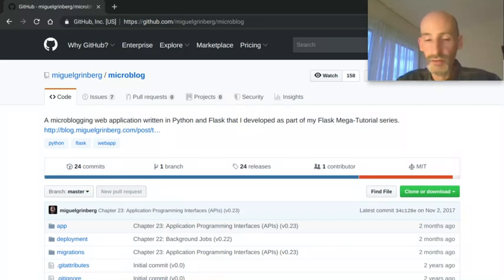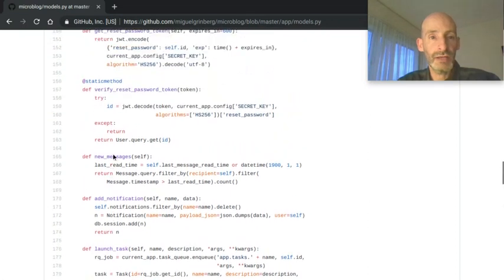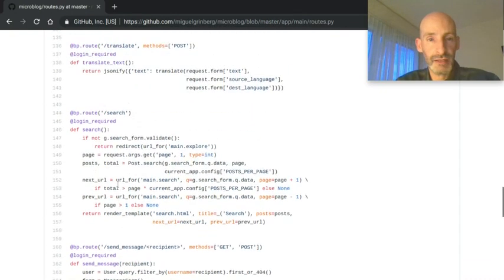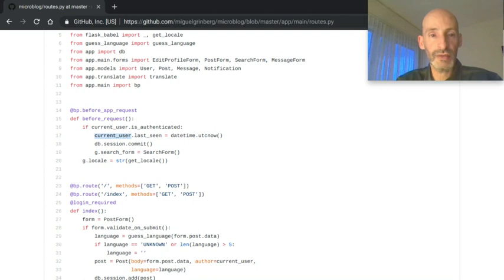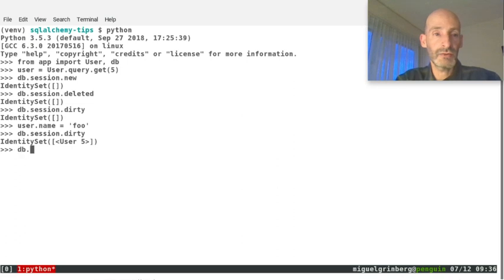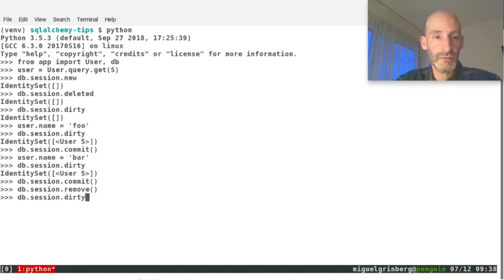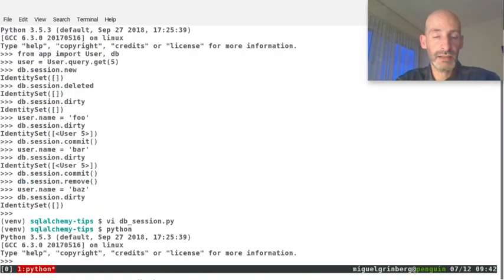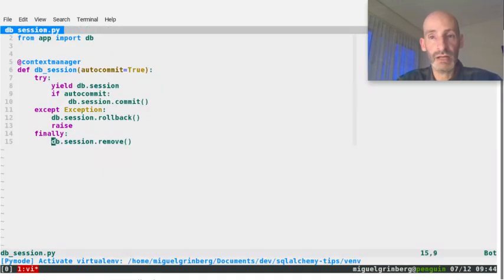Four SQLAlchemy Tips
Like the title says, in this video I'm sharing four SQLAlchemy tips that I hope will make you a better SQLAlchemy user. Straight from my EuroPython 2019 hotel room in Basel, Switzerland!